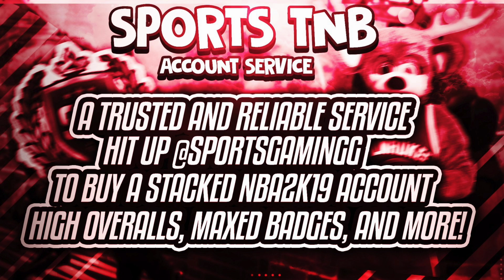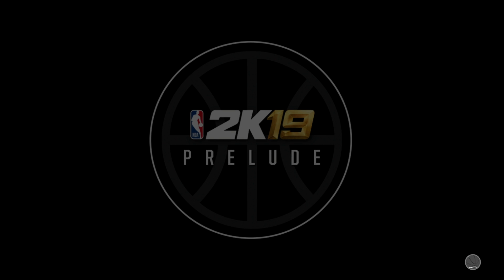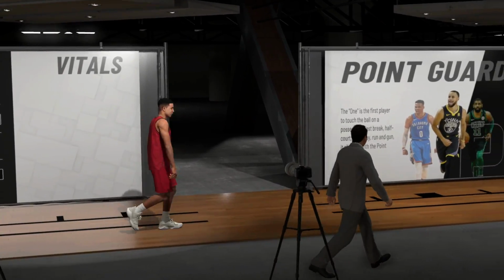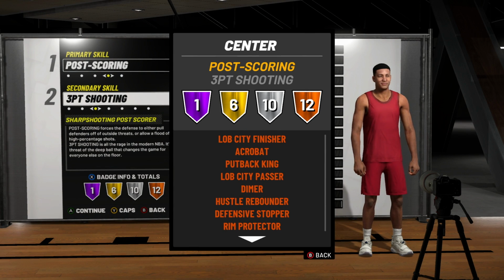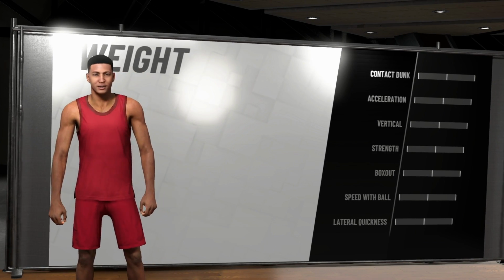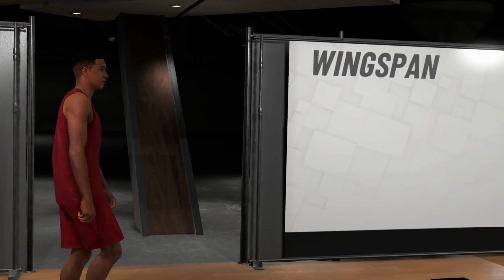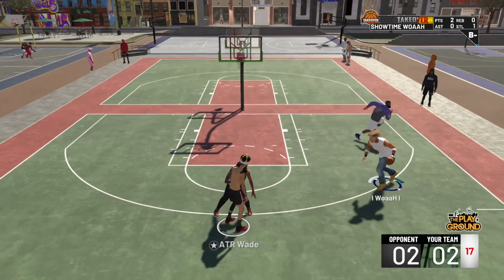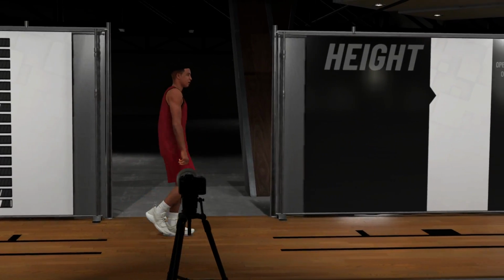95 OVERALL REBIRTH DEMIGOD BUILD NBA 2K19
In NBA 2K19 having the ability to score 1v1 and also shoot consistent 3's is something that makes a center build very valuable. This sharpshooting post scorer build gets 29 badges and is absolutely insane!

TELL HIM I SENT YOU!